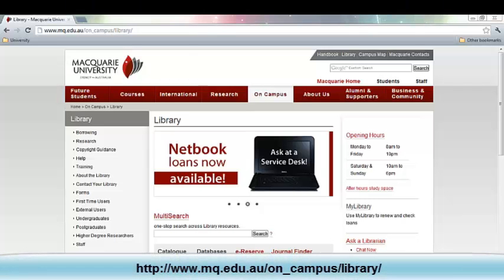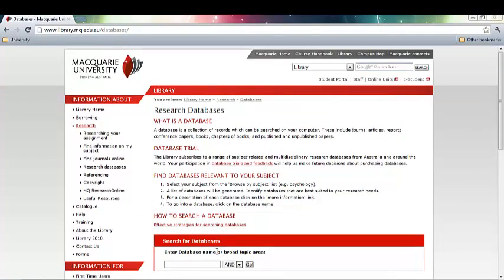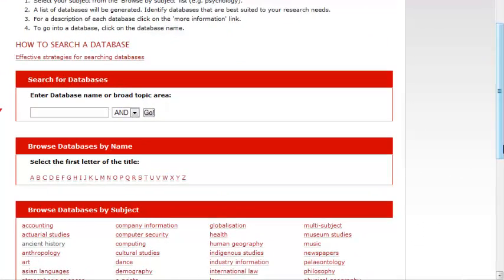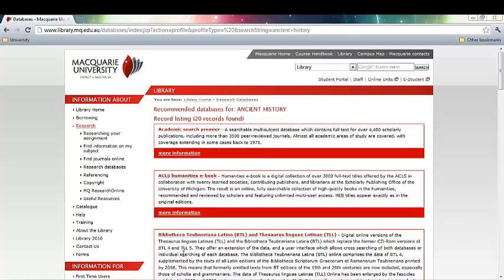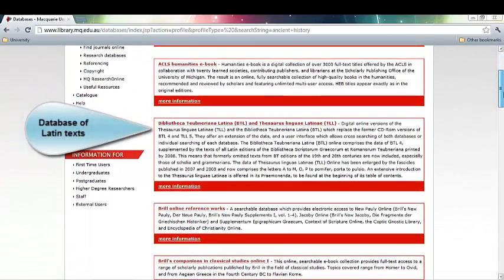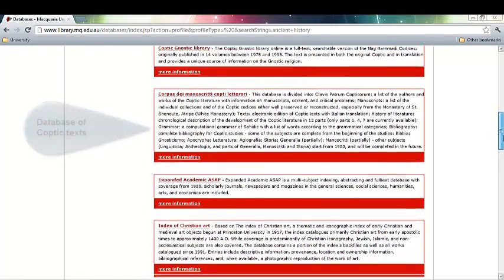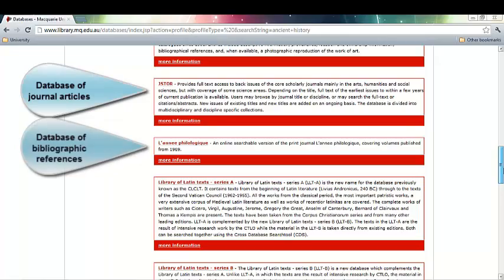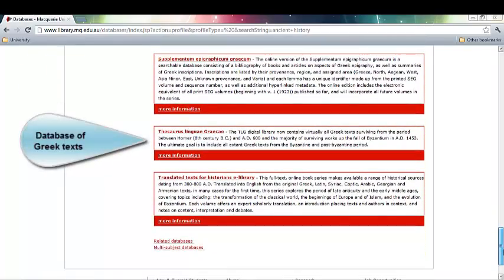Digital Resource Series 2012 - Step 1a: Library Databases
Tele's Angels Digital Resource Series 2012
Step 1a: Accessing ancient history databases on the Macquarie University library website

Download our full list of recommended online sources for ancient history from our